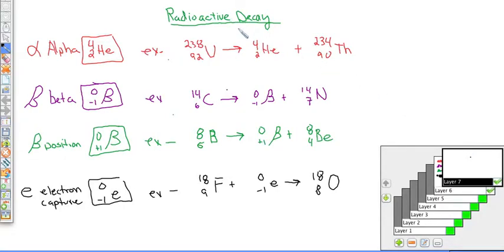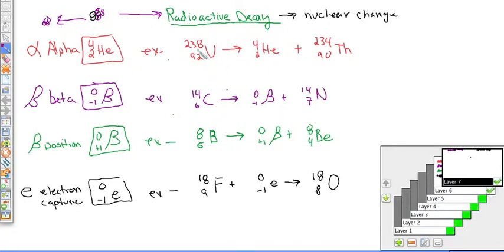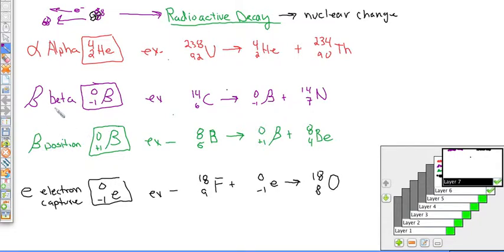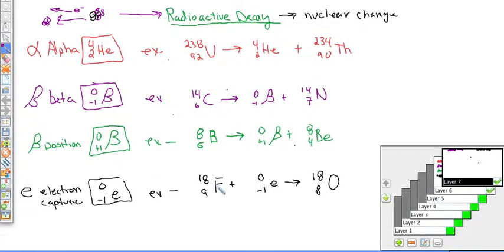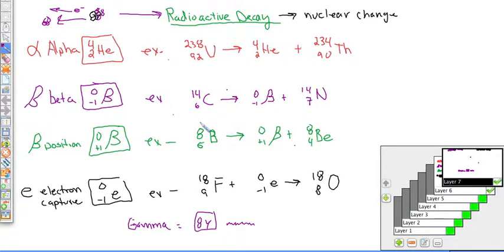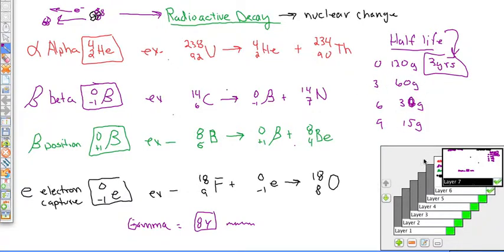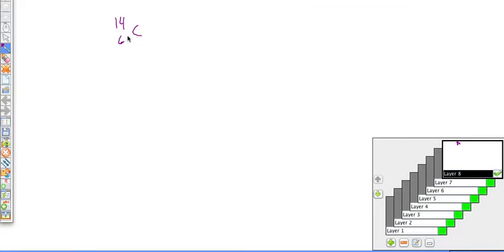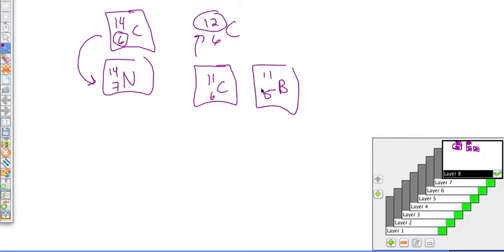nuclear decay Big Idea 4